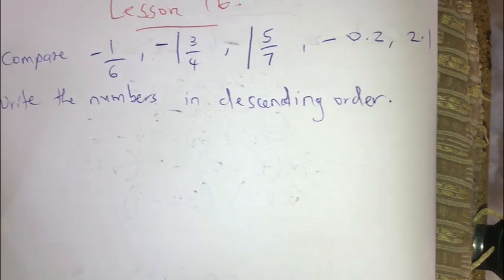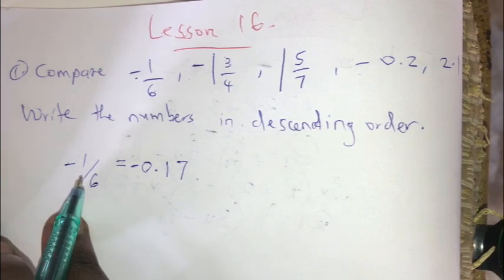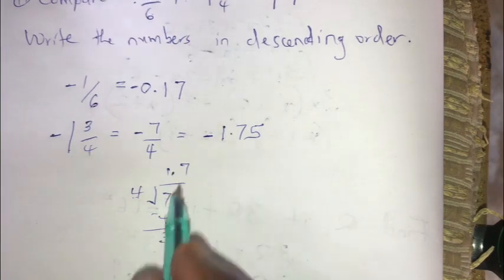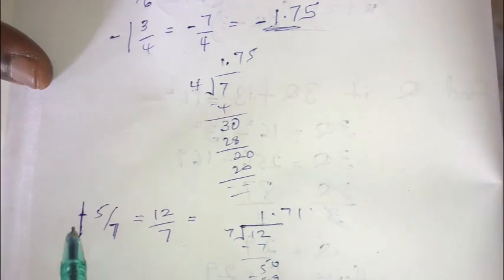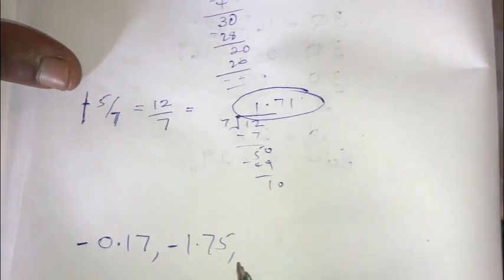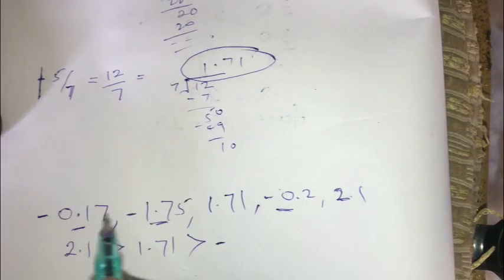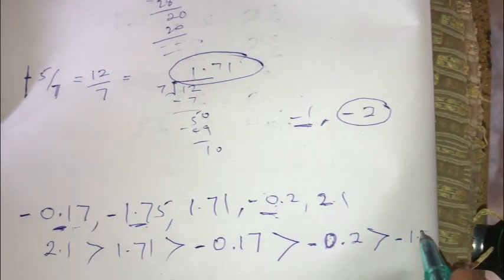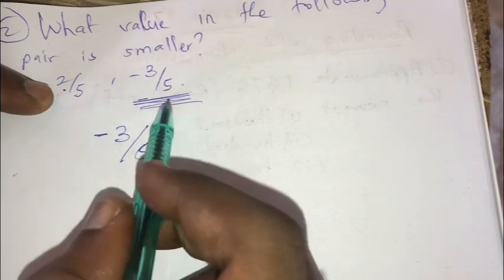Lesson 16 of entrance exams course